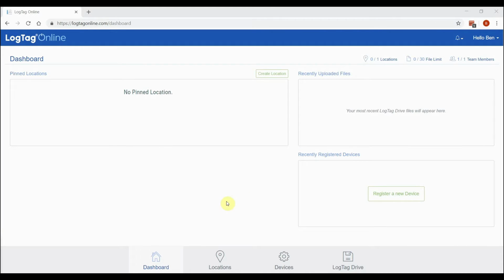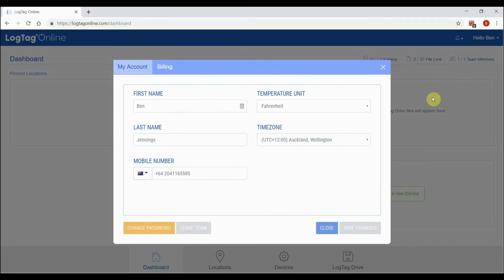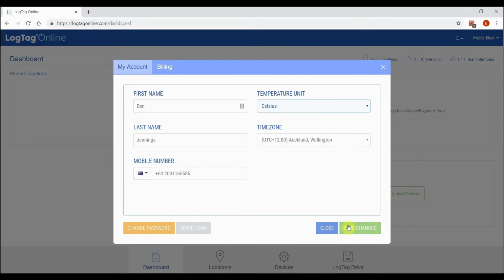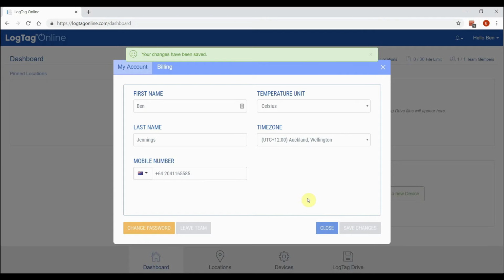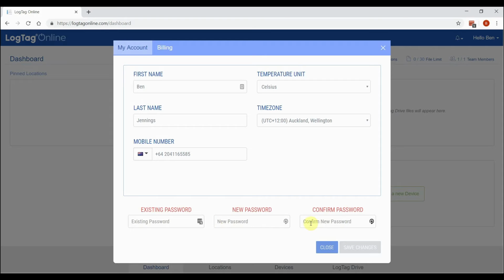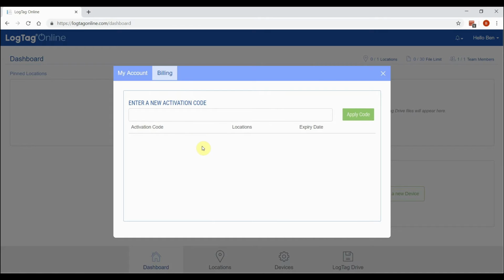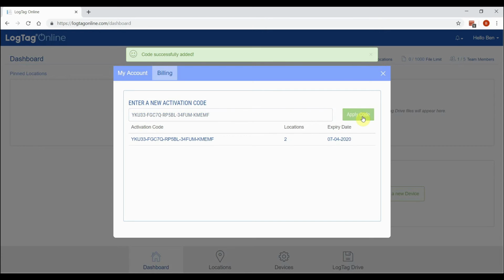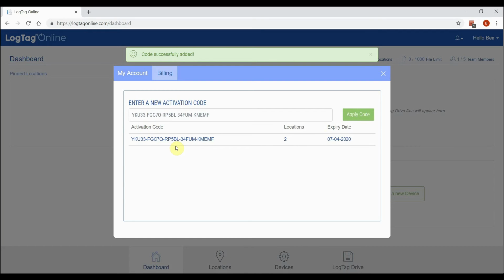LogTag Online - How to manage Accounts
This Tutorial teaches you how to manage Accounts in the LogTag Online platform.